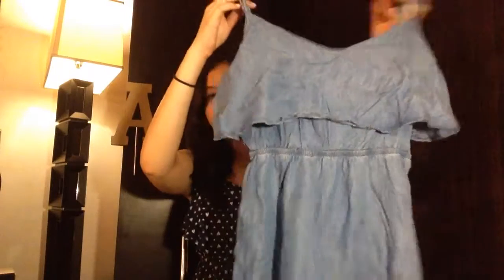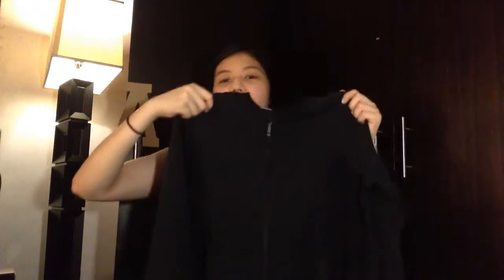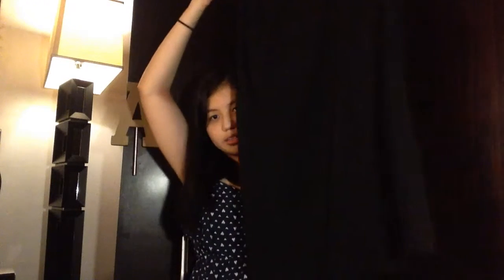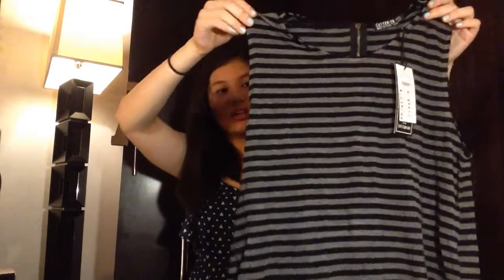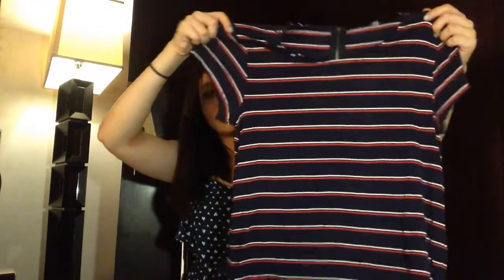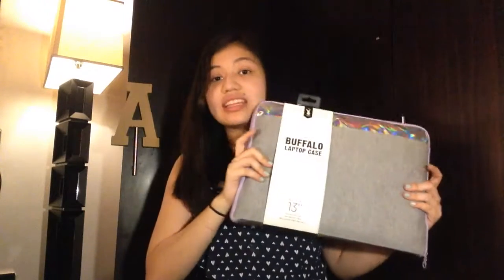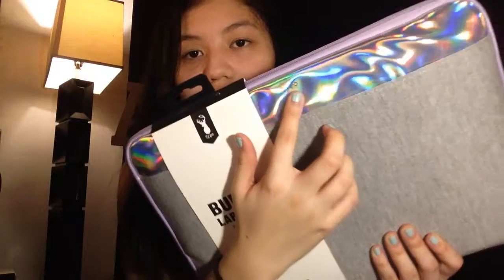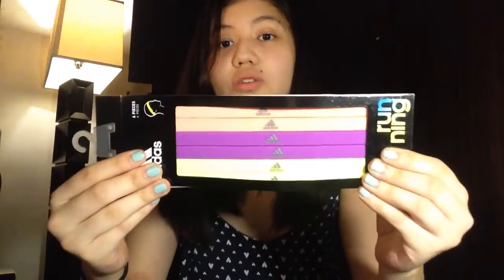HK SHOPPING HAUL | Andrea G.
♡ Hello :) I am a Filipina Youtuber. Happy New Year!!! This video is a Hong Kong shopping haul and most of things I bought were from Cotton On while some of the others came from H&M, Typo, and etc. If you like this video, give it a thumbs up and subscribe to my channel.

♡About Me
Name: Andrea
Age: 16
Nationality: Filipino
Grade: 11

♡ Music
Ukelele by Benound
Cloud 9 by Valesco